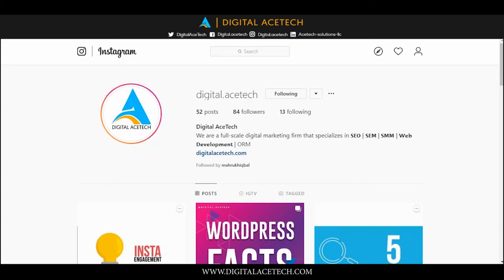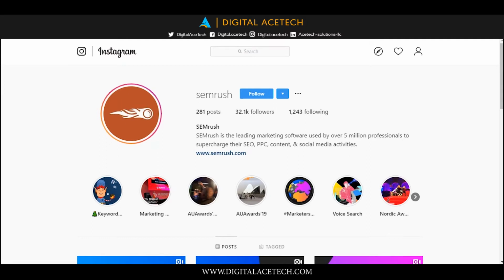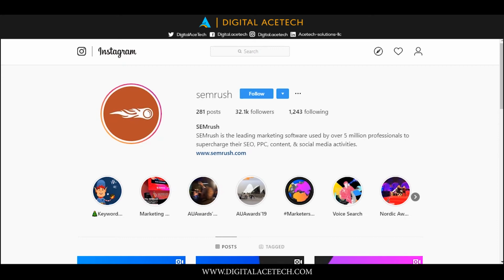Use Instagram Profile Picture to express Your Brand